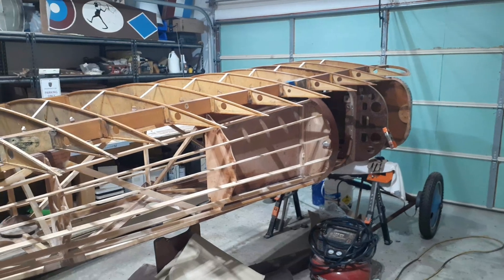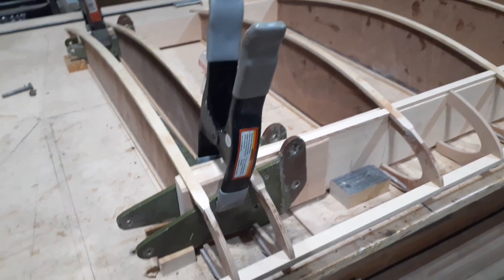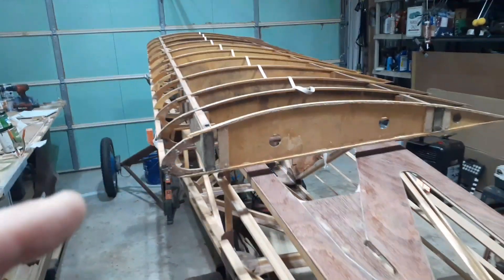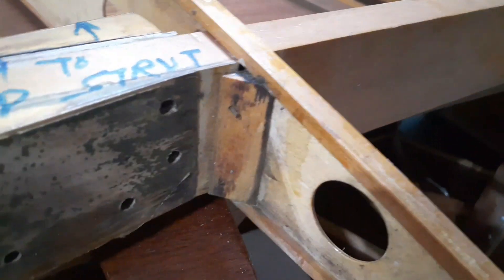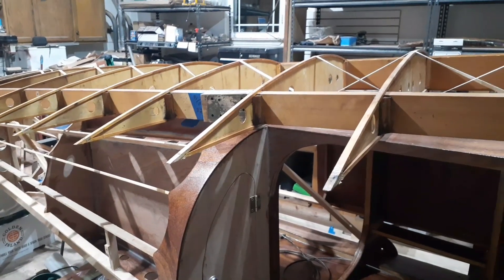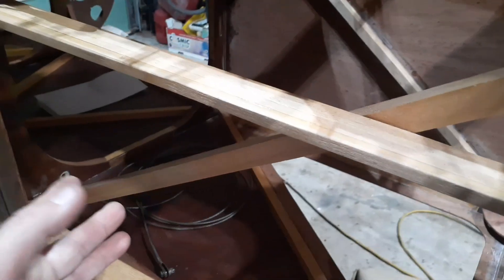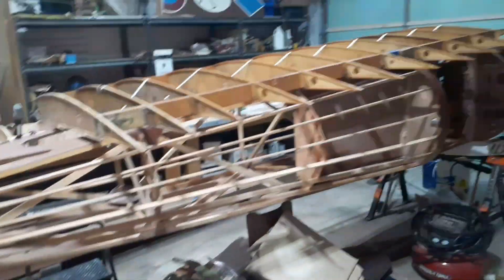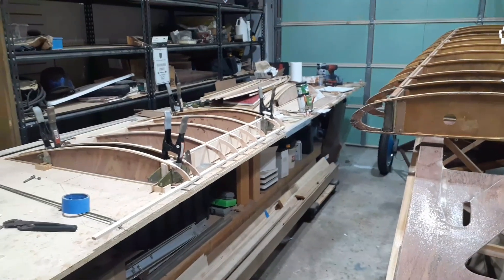flybaby biplane, SE5A replica build. wing work and old glue issues. 02.05.24